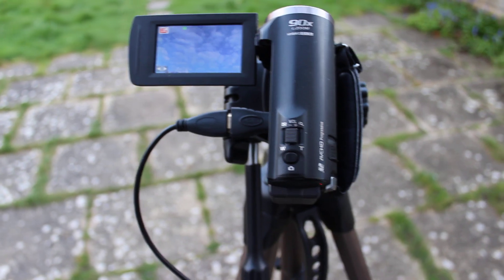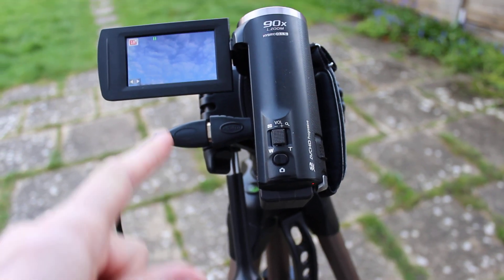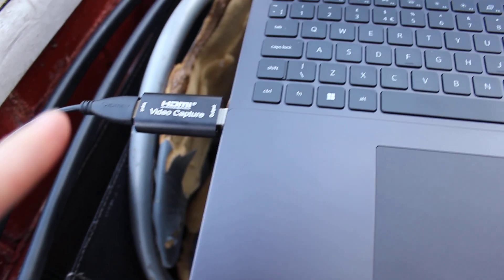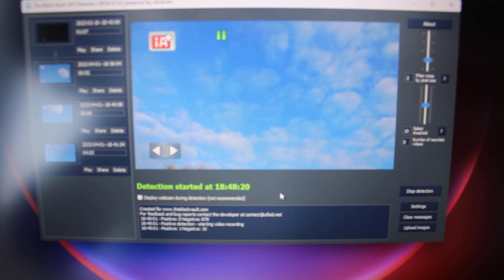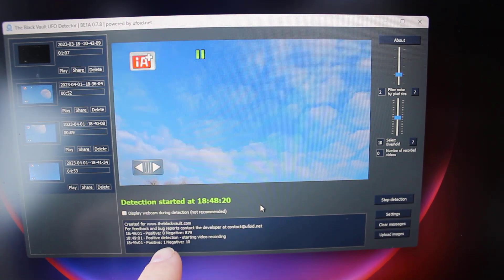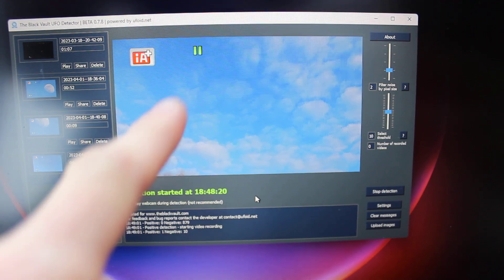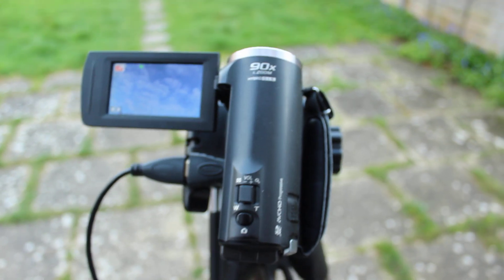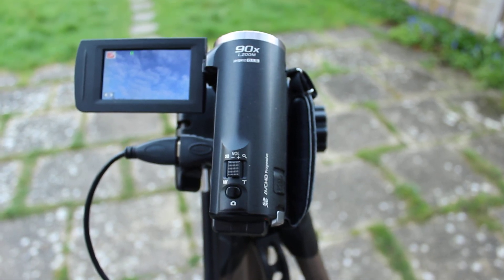How to connect your camcorder to your laptop via a mini HDMI cable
Unlock the world of seamless connectivity with our step-by-step guide on how to effortlessly link your camcorder to your laptop using an HDMI connection! 🎥💻

In this informative video, we walk you through the process of establishing a direct connection between your camcorder and laptop, allowing you to transfer and view your recordings with utmost ease. Whether you're a content creator, vlogger, or simply looking to digitize your memories, this tutorial is your ultimate solution.

Join us as we break down each essential step, from selecting the appropriate HDMI cable to configuring your laptop's settings for optimal video quality. We'll guide you through the entire setup, ensuring that you achieve a smooth and reliable connection without any hiccups.

Discover the convenience of viewing your camcorder's footage directly on your laptop screen, enabling real-time monitoring and efficient content management. No more transferring files to external devices – with this method, you can streamline your workflow and enhance your creative process.

Get ready to connect, create, and elevate your content game with the power of HDMI connectivity! 📹💻🔗